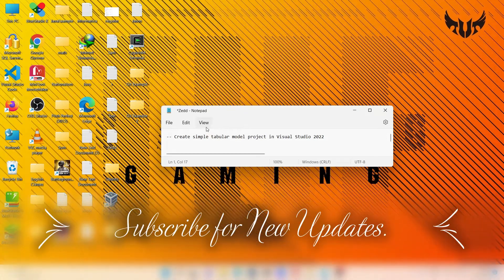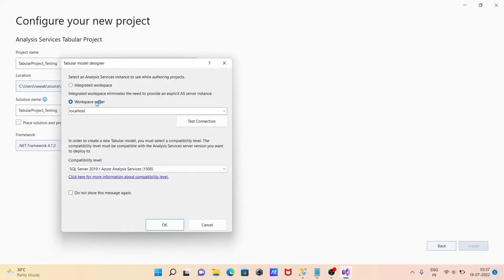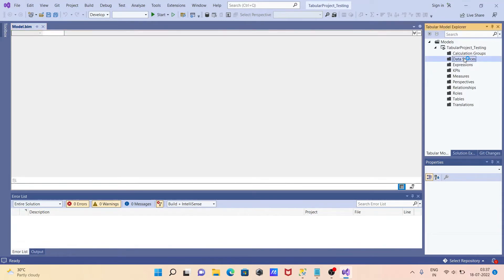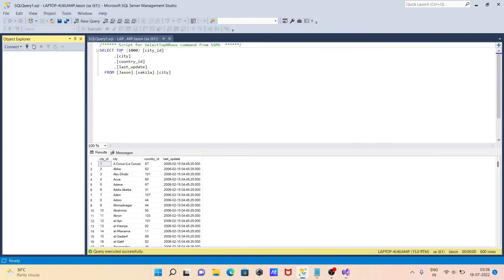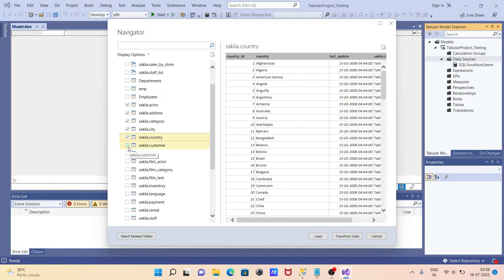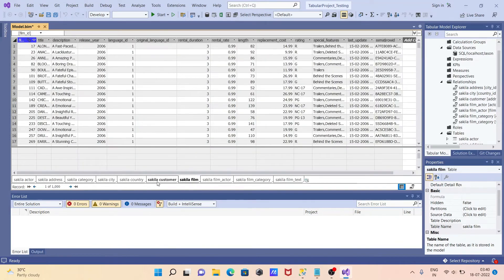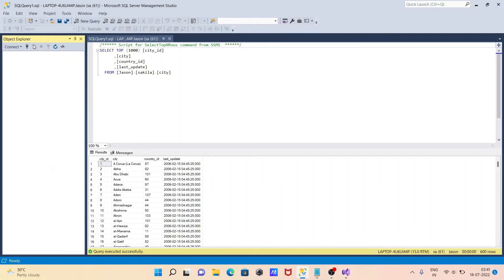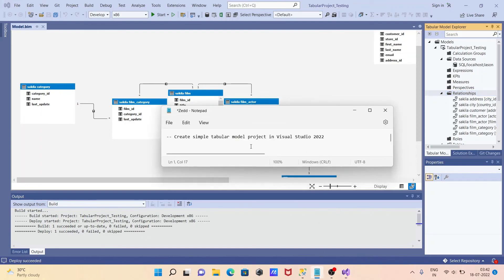How to Create Tabular Project in SSAS